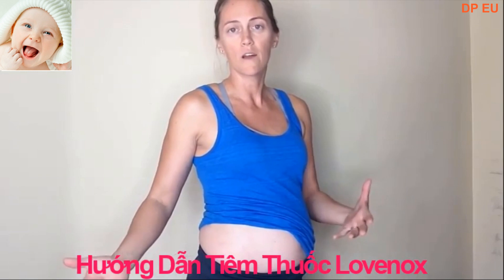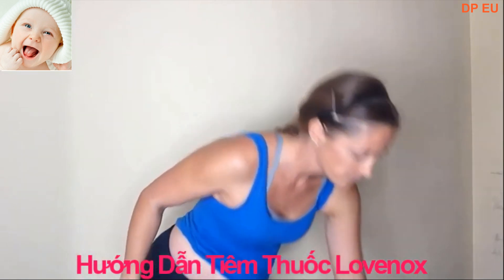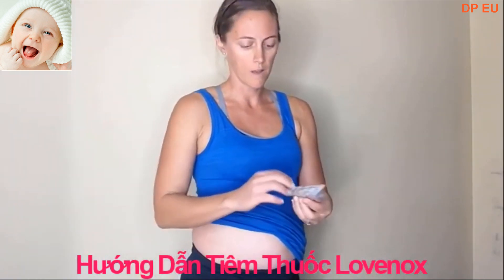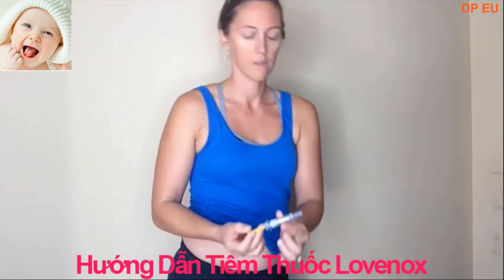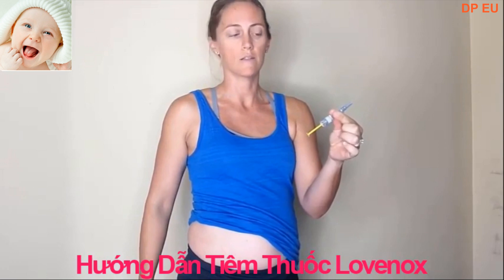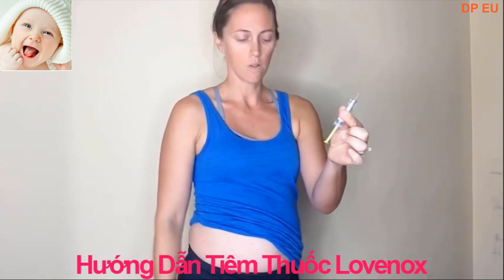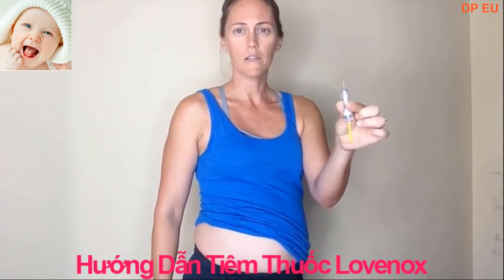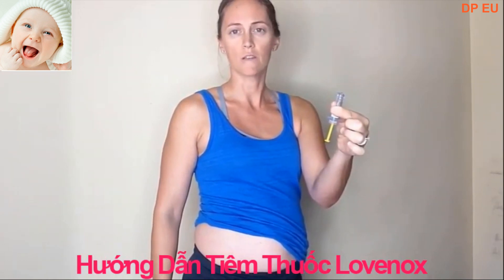Hướng Dẫn Sử Dụng Bút Tiêm Lovenox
Công Ty Dược Phẩm EU  Chuyên cung cấp các sản phẩm Y tế : Thuốc, thực phẩm chức năng
Liên quan đến lĩnh vực Sản Khoa,HTSS Hàng Chính Hãng Trên Toàn Quốc

Thuốc Lovenox có tác dụng gì?
Huyết khối tĩnh mạch sâu là hiện tượng hình thành cục máu đông bên trong lòng tĩnh mạch, huyết khối tĩnh mạch có thể xảy ra ở bất kì tĩnh mạch nào trong cơ thể nhưng thường gặp nhất là huyết khối tĩnh mạch xuất hiện ở chi dưới.

Huyết khối tĩnh mạch sâu gây hậu quả là thuyên tắc động mạch phổi. Tắc mạch phổi xảy ra khi cục máu đông bong ra và di chuyển đến phổi gây tình trạng tắc nghẽn mạch máu phổi.

Enoxaparin natri là một heparin có khối lượng phân tử thấp, có tác dụng chống đông máu, được điều chế từ heparin niêm mạc ruột lợn.

Enoxaparin natri tác động lên quá trình đông máu và cản trở quá trình hình thành cục máu đông. Enoxaparin natri gắn vào antithrombin từ đó làm tăng rõ dệt khả năng ức chế nội sinh của antithrombin đối với các yếu tố đông máu. Enoxaparin natri có hoạt tính chống đông tức thời, mạnh. Enoxaparin natri giúp máu lưu thông dễ dàng hơn.

Enoxaparin natri có tác dụng ngăn ngừa và điều trị các khối máu đông từ đó làm giảm nguy cơ đau tim, đột quỵ.